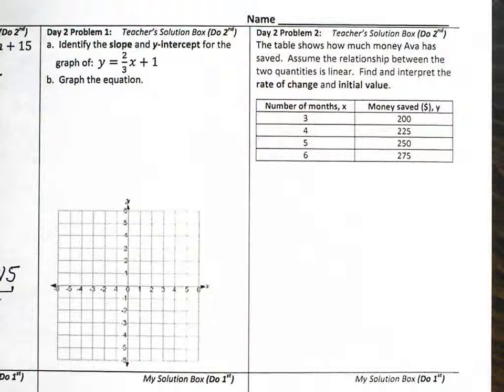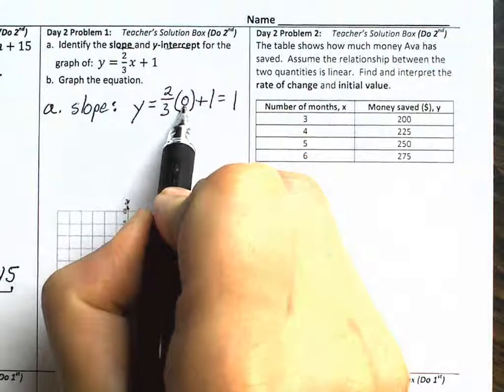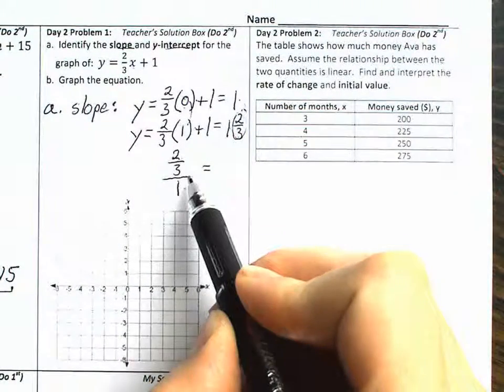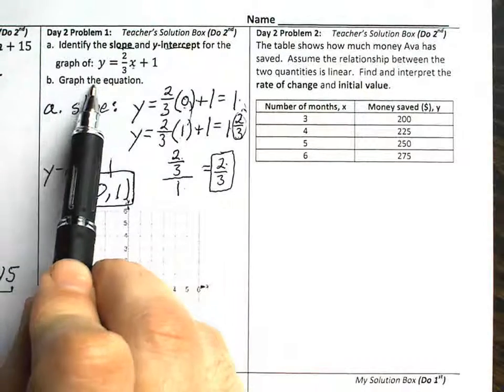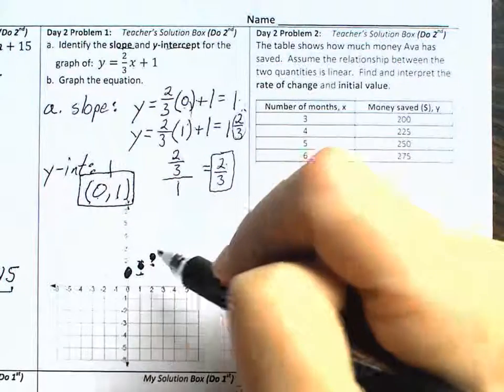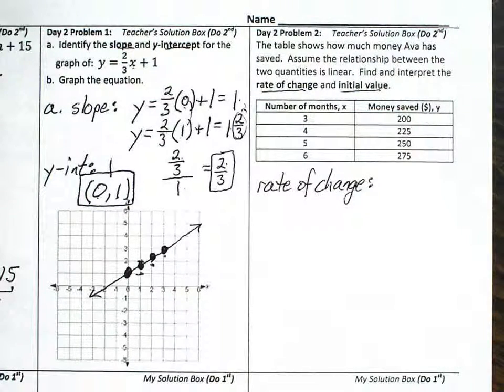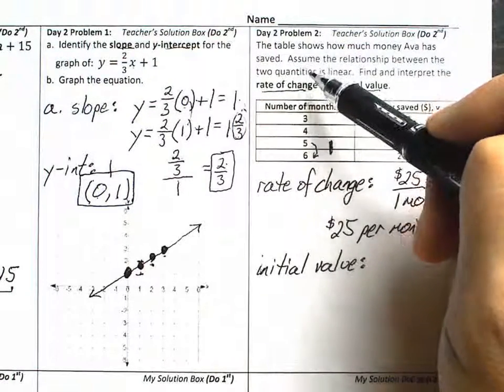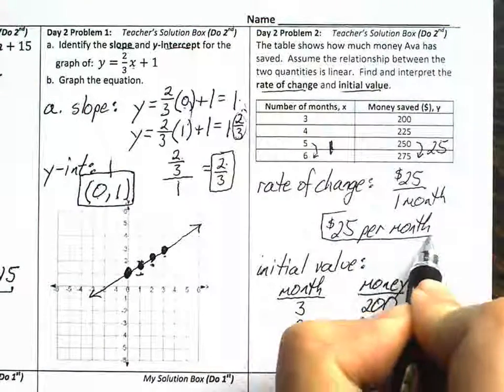SMath Wk 2 Day 2